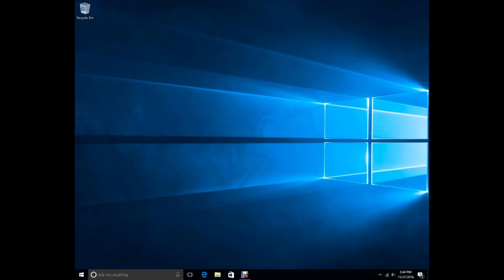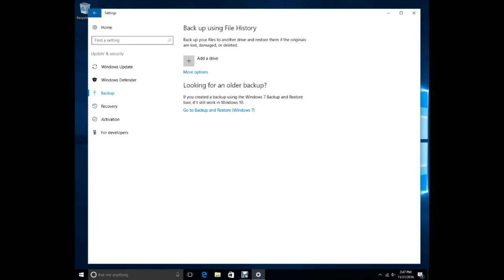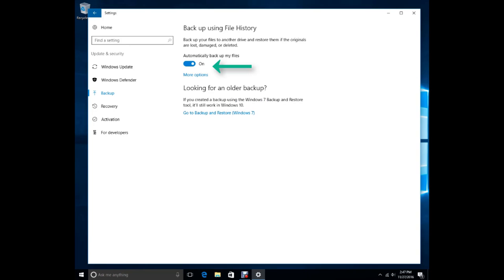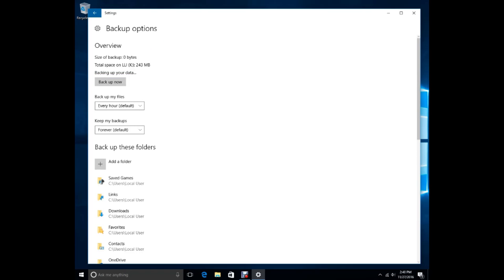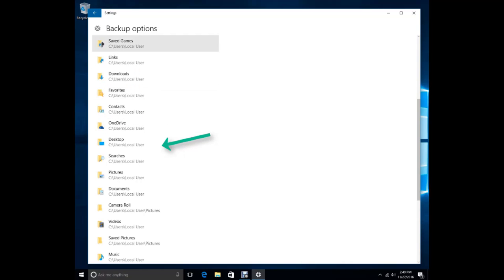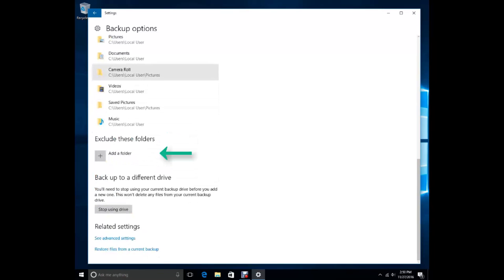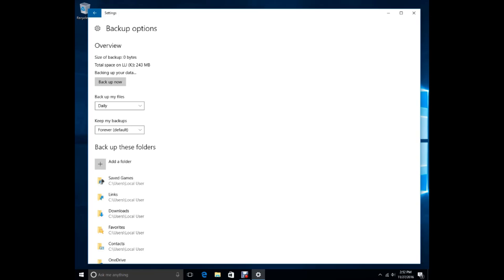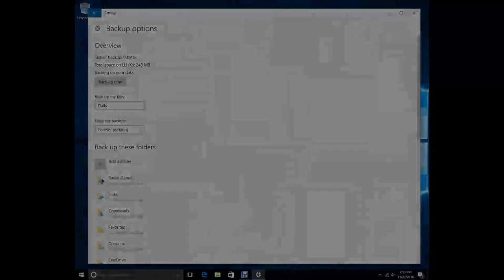Backing Up with File History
This video is for the LLI Getting Started With Windows 10 class, and demonstrates how to back up your W10 computer using File History.